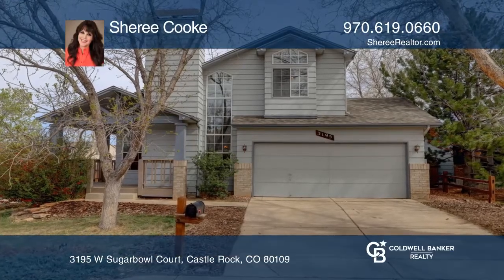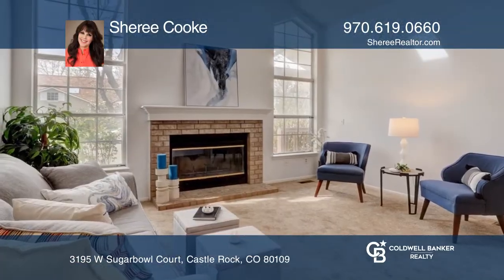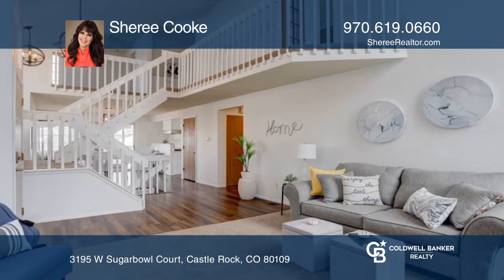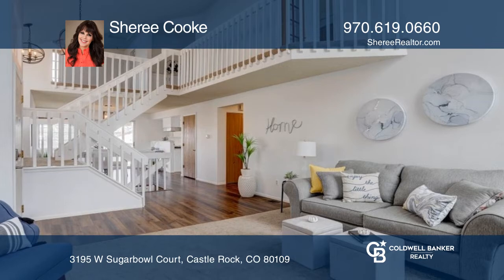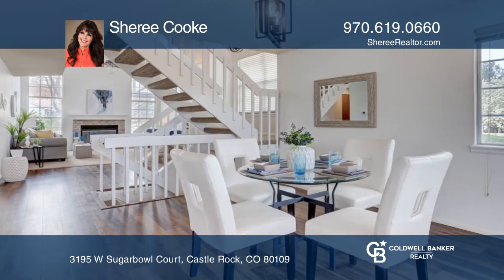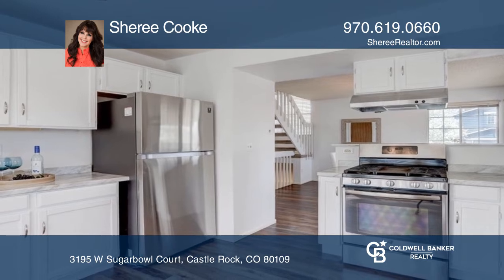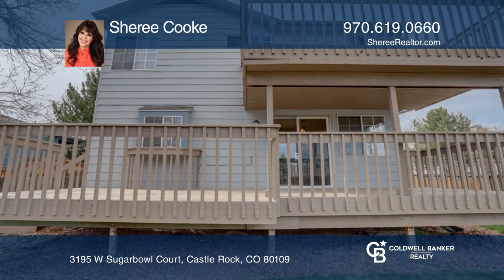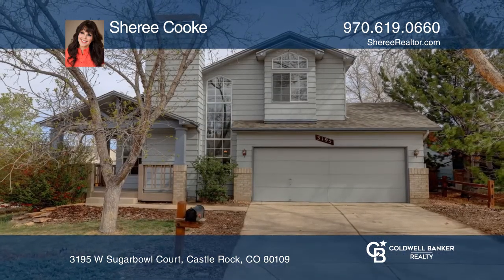Sheree Cooke presents 3195 W Sugarbowl Court Castle Rock, CO | ColdwellBankerHomes.com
3195 W Sugarbowl Court, Castle Rock, CO

Welcome home to this three bedroom home with a loft and finished basement located on a cul-de-sac in the Meadows. This bright and unique floor plan features New Interior Painting. Enter the Foyer with Vaulted Ceilings. The grand two-story family room features a fireplace. The spacious kitchen with a